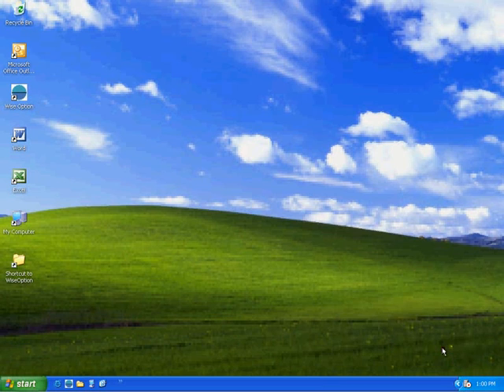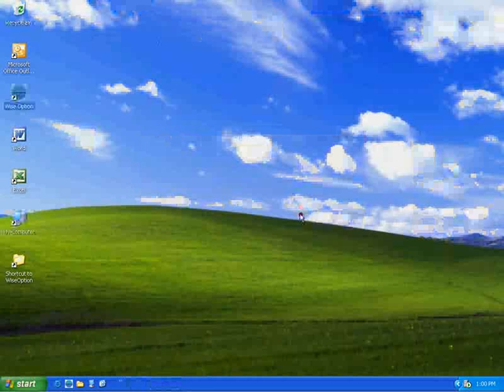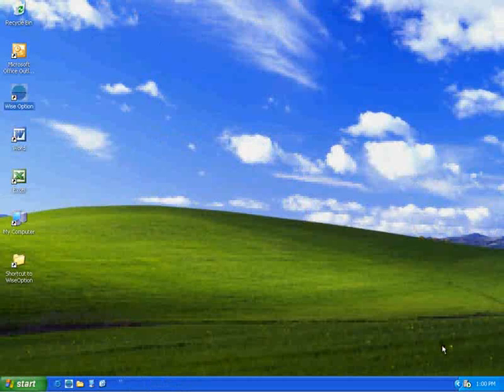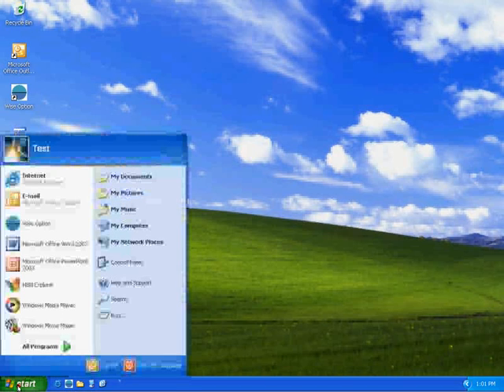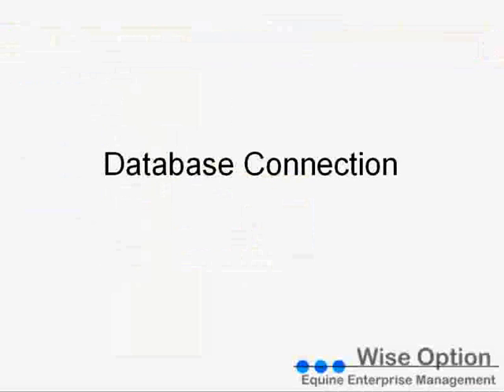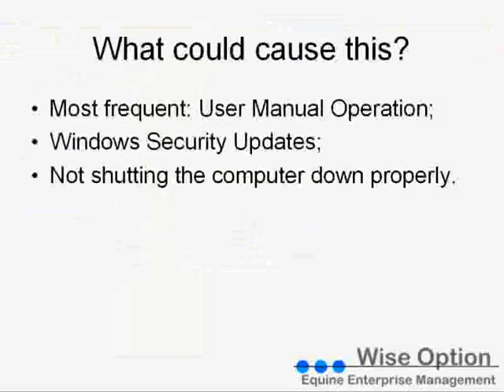StartWODatabase2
In this tutorial, we guide you through resolving database connection issues with Wise Option. If you're encountering the error that the program cannot connect to the database, follow these steps to restore the connection and get back to managing your horse data.

⏱️ Key Topics Covered:
0:01 – Introduction to database connection problems
0:11 – How to check if the database is running
0:18 – Steps to restart the database
1:21 – Restoring missing database icons
2:42 – Troubleshooting common causes of database issues
3:55 – Solutions for database disruptions from updates or improper shutdowns

By following these steps, you can quickly resolve database connection problems and ensure uninterrupted access to your equine management system.